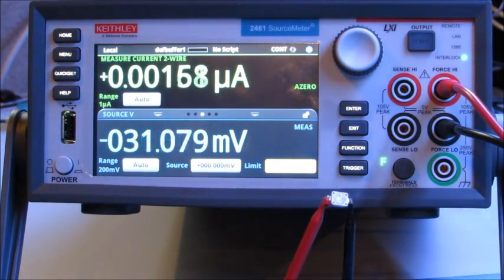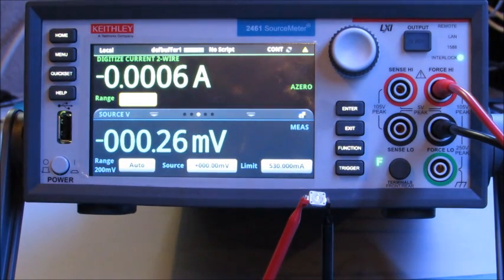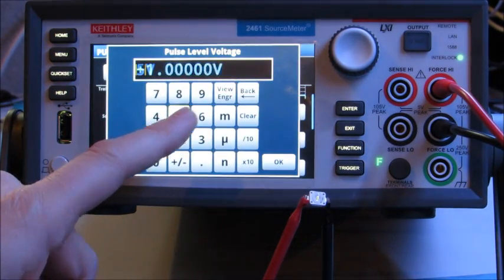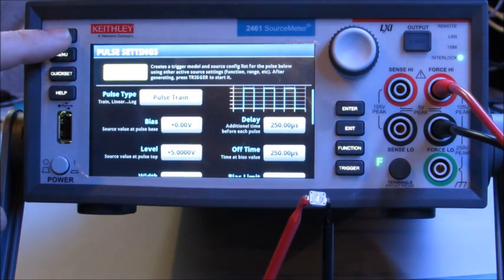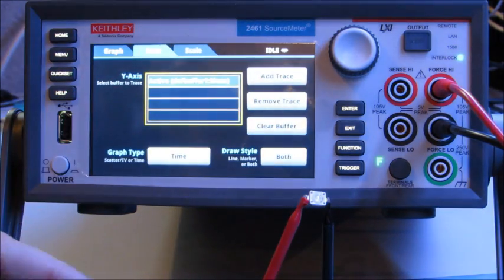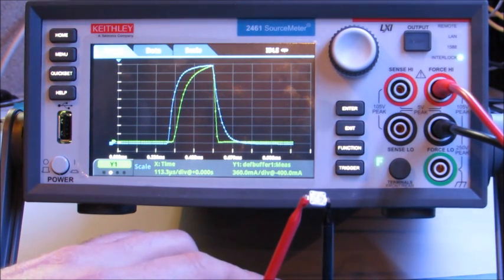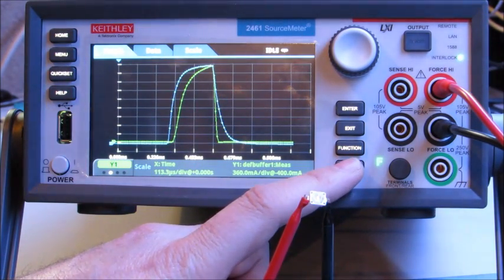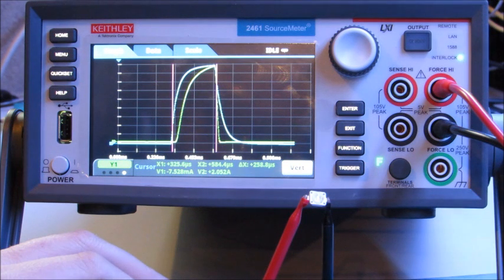Digitizing Capabilities of the 2461 SourceMeter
This video demonstrates the digitizing capabilities of the Keithley 2461 SourceMeter using a high brightness LED.